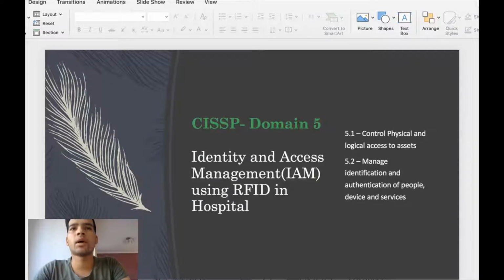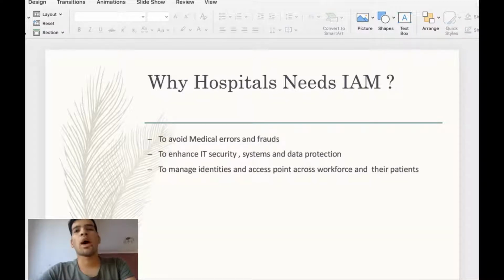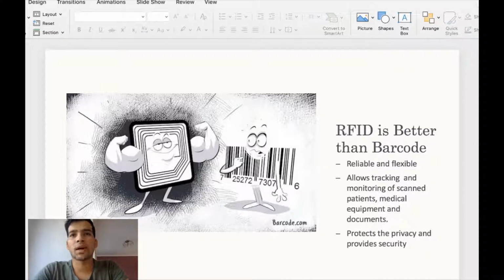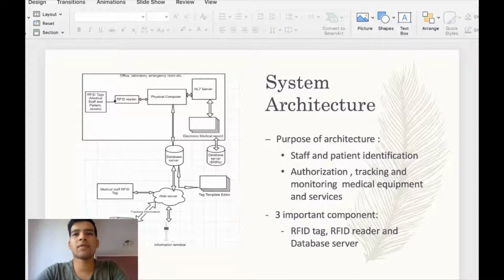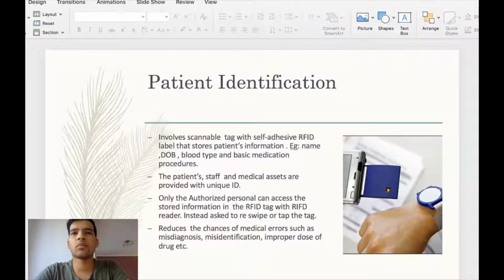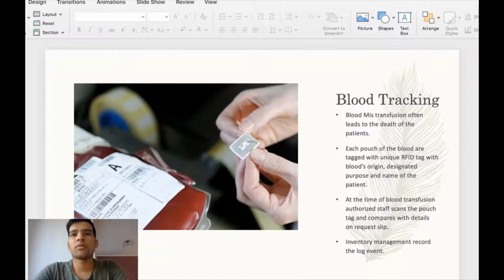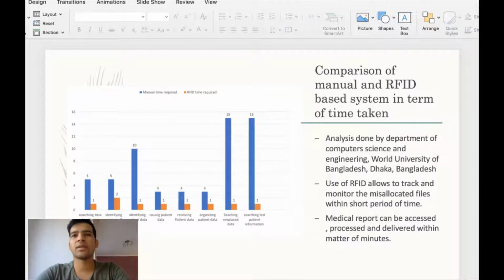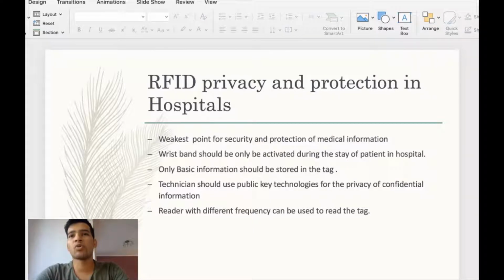CSSIP DOMAIN 5 Use of RFID for IAM (Advance network security 2)